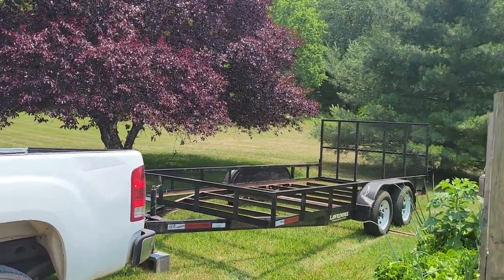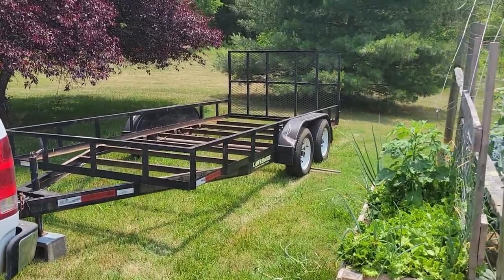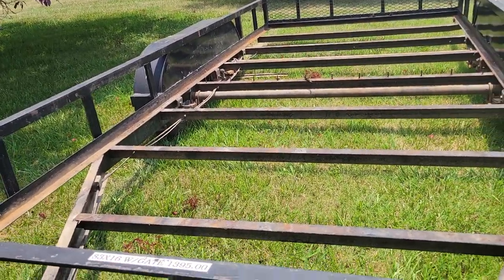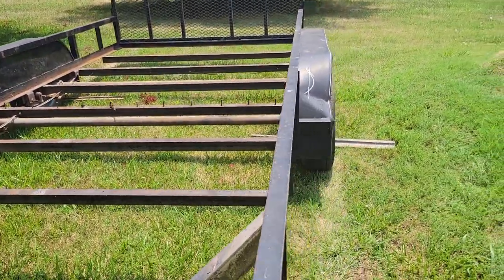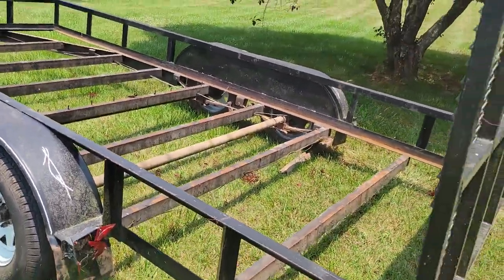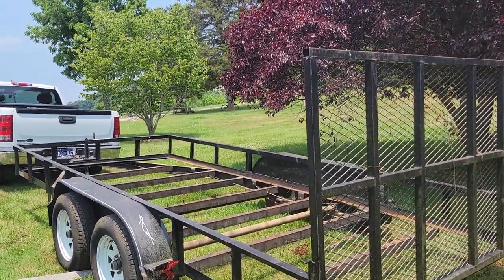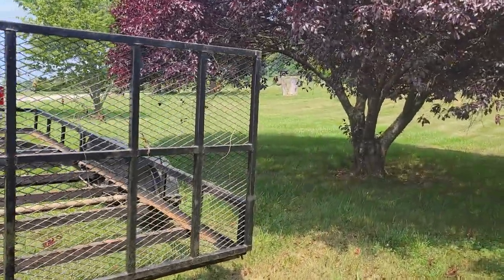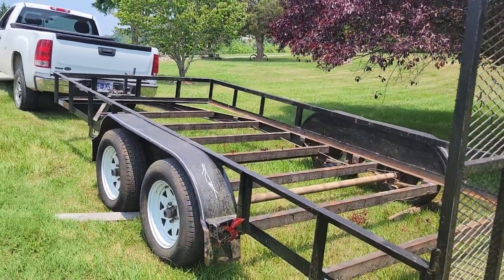Building a Honeybee trailer pt 1